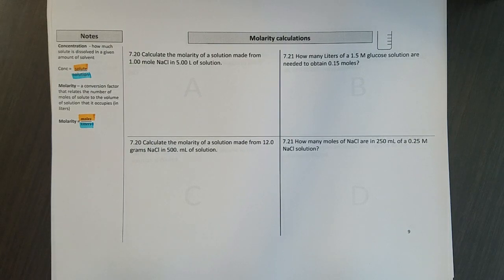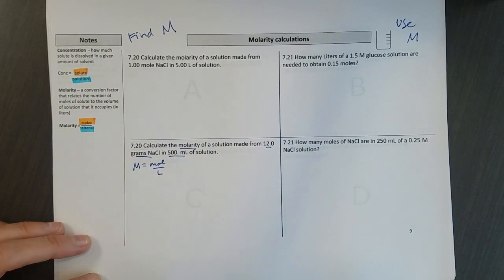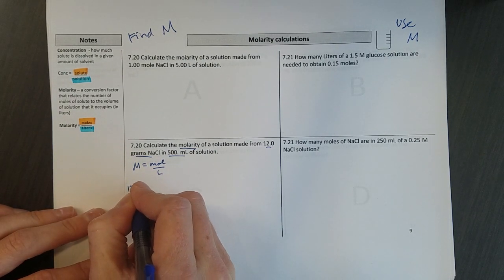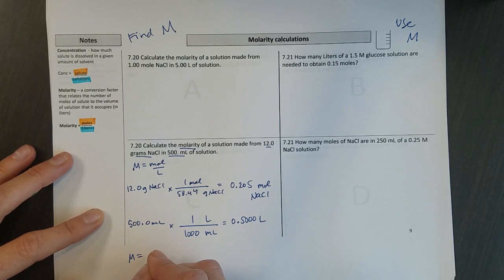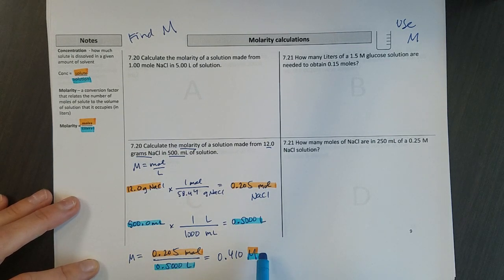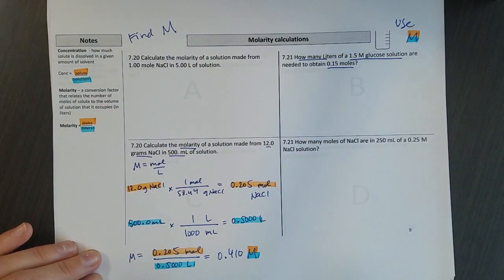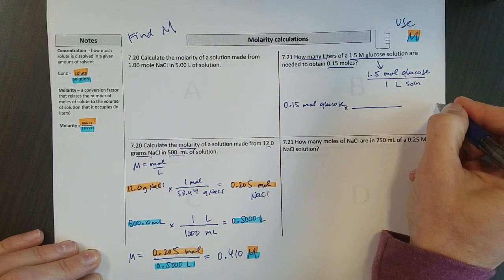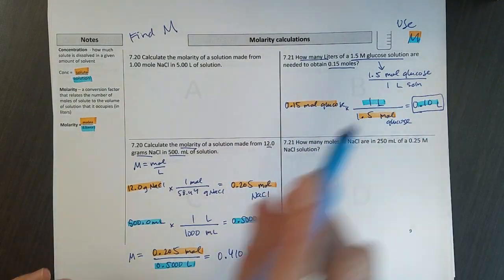Solutions - Molarity examples